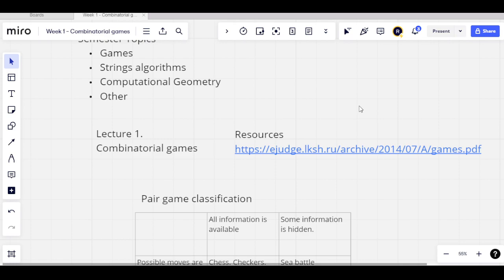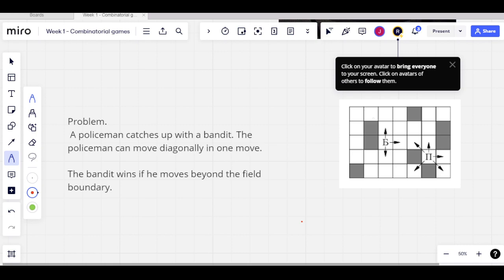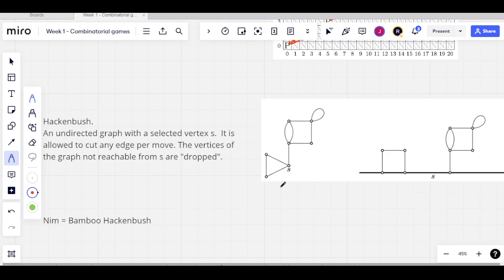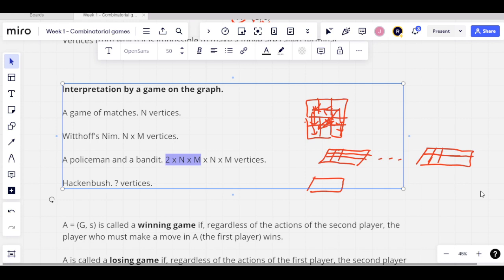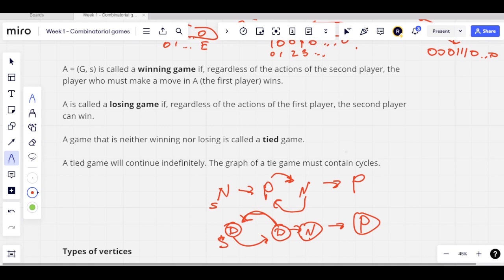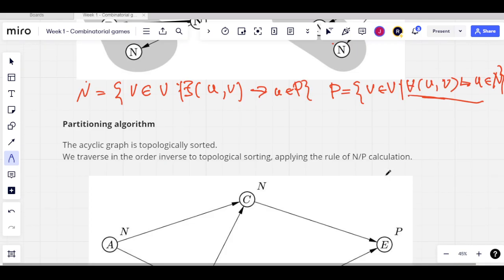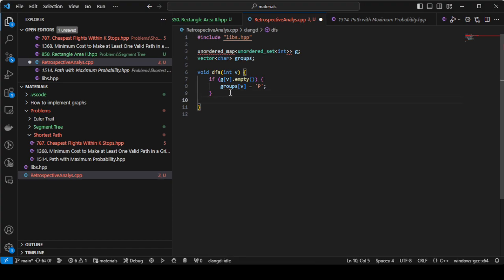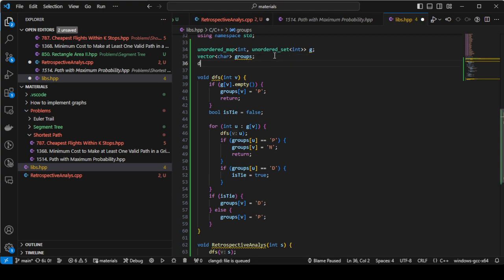Algorithms & Data Structures III Lecture 1 - Combinatorial games, Nim, Retrospective analisys